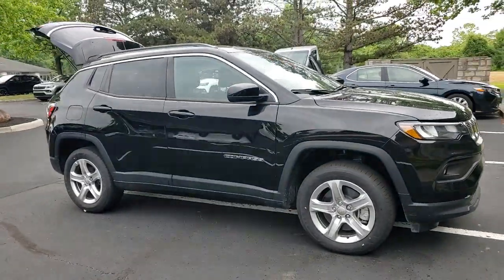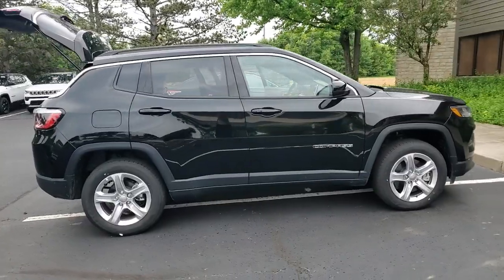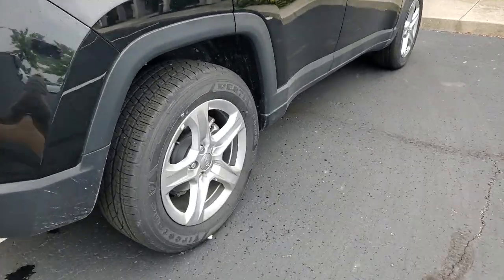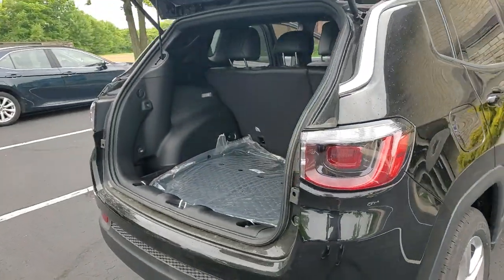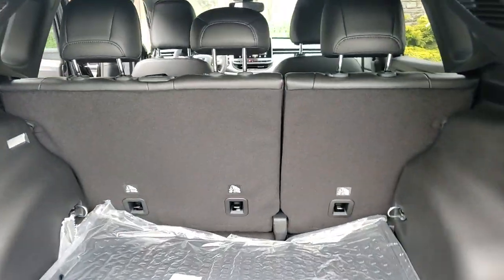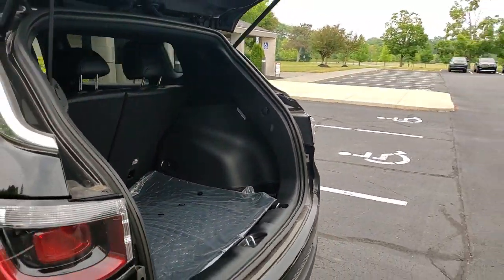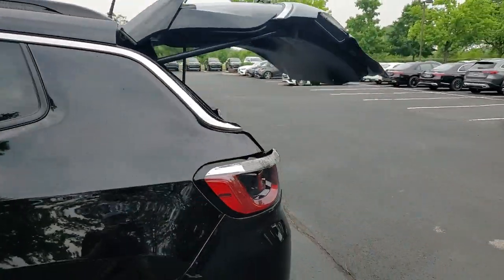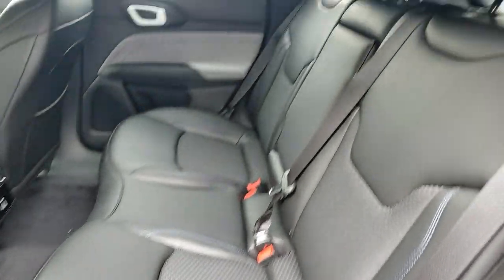2023 Jeep Compass available in Dublin, Columbus, Delaware, OH 321820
Diamond Black Crystal Pearlcoat New 2023 Jeep Compass Latitude available in Dublin, Ohio at Crown CDJR Dublin. Servicing the Columbus, Delaware, Powell, Westerville, OH area.

4WD 4WD 17 x 7.0 Aluminum Wheels 2nd Row USB Type A/C Charge Only 3.73 Final Drive Ratio 4-Wheel Disc Brakes 6 Speakers ABS brakes Air Conditioning Air Conditioning ATC w/Dual Zone Control Alloy wheels All-Season Floor Mats AM/FM radio: SiriusXM Apple CarPlay/Android Auto Auto High-beam Headlights Auto-Dimming Rear-View Mirror Brake assist Bumpers: body-color Compass Convenience Group Delay-off headlights Driver door bin Driver vanity mirror Dual front impact airbags Dual front side impact airbags Electronic Stability Control Foot Activated Open N Go Liftgate Four wheel independent suspension Front anti-roll bar Front Bucket Seats Front Center Armrest w/Storage Front fog lights Front License Plate Bracket Front reading lights Fully automatic headlights Heated door mirrors Heated Front Seats Heated Steering Wheel Humidity Sensor Illuminated entry Knee airbag Leather Shift Knob Low tire pressure warning Occupant sensing airbag Outside temperature display Overhead airbag Overhead console Panic alarm ParkView Rear Back-Up Camera Passenger door bin Passenger vanity mirror Power 2-Way Driver Lumbar Adjust Power Adjust 8-Way Driver Seat Power door mirrors Power Liftgate Power steering Power windows Premium Cloth/Vinyl Bucket Seats Quick Order Package 29J Radio: Uconnect 5 w/10.1 Display Rear anti-roll bar Rear seat center armrest Rear window defroster Rear window wiper Remote keyless entry Remote Start System Reversible Carpet/Vinyl Cargo Mat Roof rack: rails only Security system Speed control Split folding rear seat Spoiler Steering wheel mounted audio controls Tachometer Telescoping steering wheel Tilt steering wheel Traction control Trip computer Universal Garage Door Opener Variably intermittent wipers Windshield Wiper De-Icer. $2500 off MSRP! Priced below KBB Fair Purchase Price!brbr24/32 City/Highway MPG Diamond Black Crystal Pearlcoat 2023 Jeep Compass Latitude 4WD 2.0L I4 DOHC Price includes: $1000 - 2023 Jeep Great Lakes BC Bonus Cash GLCPA. Exp. 07/05/2023 $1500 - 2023 Jeep National Retail Consumer Cash (Type 1/B) 23CP1. Exp. 07/05/2023